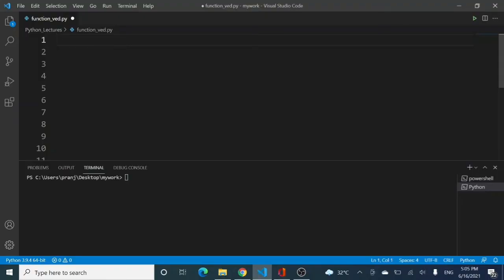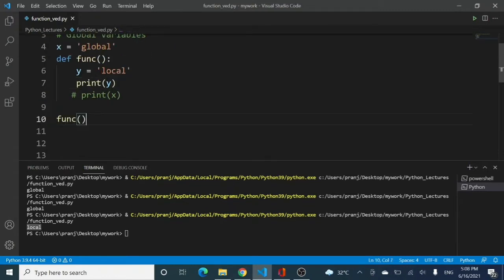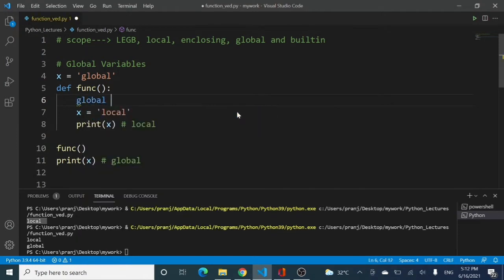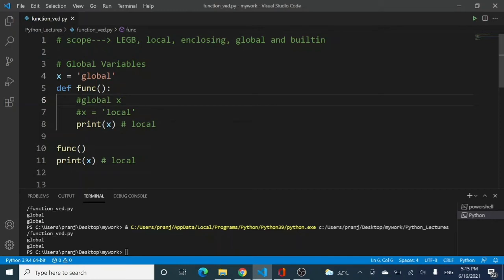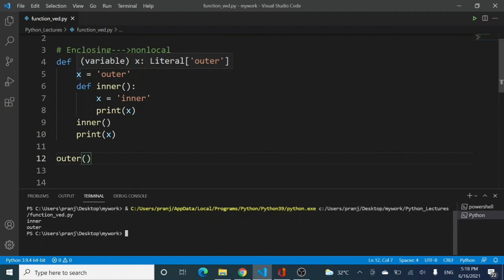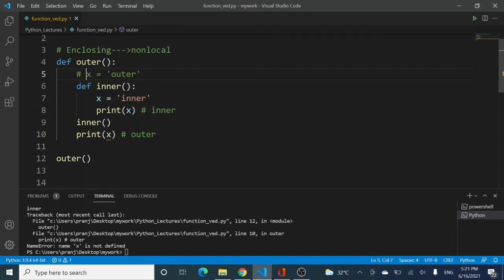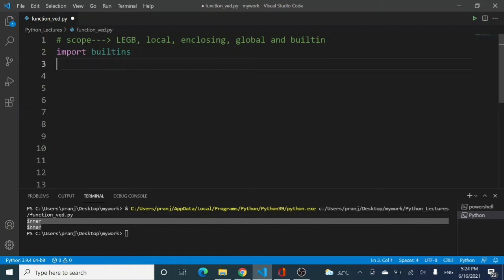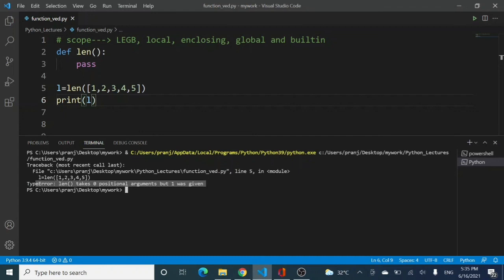10. Scope in Python | LEGB rule | Local vs Global vs Nonlocal variables | Python Lectures